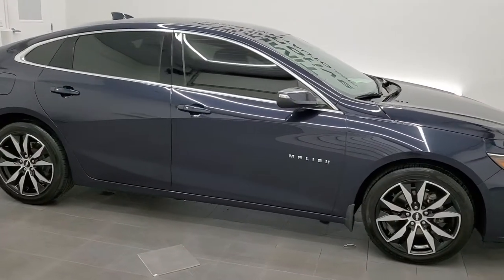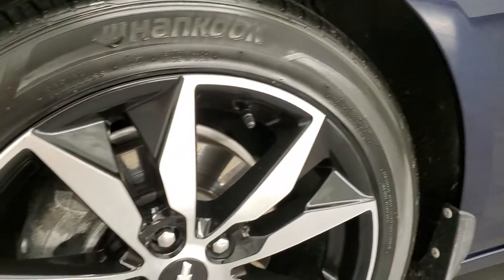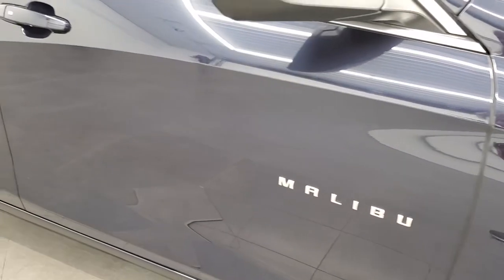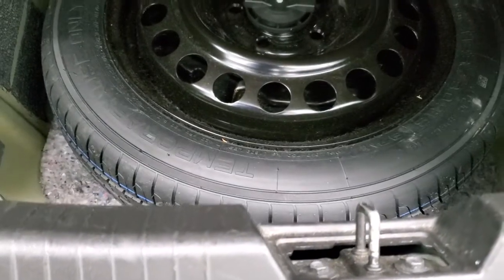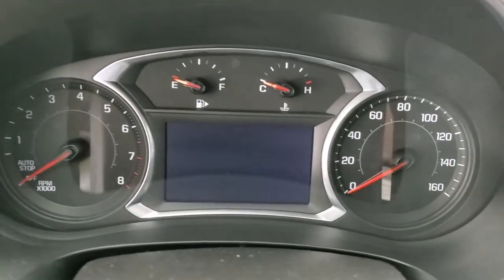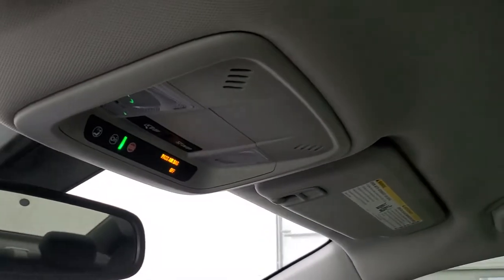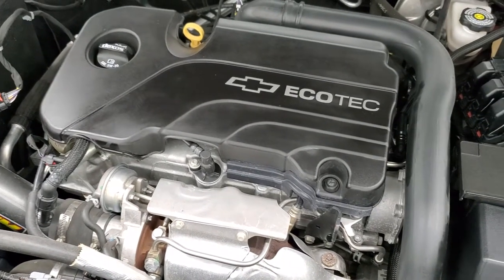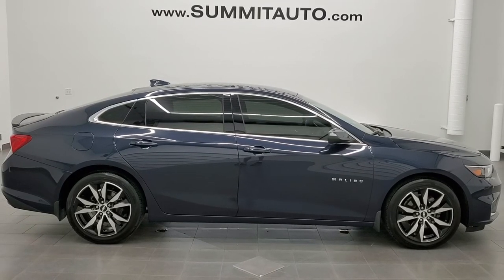2017 CHEVROLET MALIBU 1LT IN BLUE VELVET METALLIC WALK AROUND REVIEW 11784ZA SOLD!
This 2017 CHEVROLET MALIBU 1LT IN BLUE VELVET METALLIC FOR SALE IN FOND DU LAC WISCONSIN IS THE VEHICLE WE DID A WALK AROUND REVIEW OF TODAY.

Thank you for checking out this video of this 2017 CHEVROLET MALIBU 1LT FOR SALE IN FOND DU LAC OSHKOSH WISCONSIN 54935

STOCK: 11784ZA
PRICE: $16,999
MILES: 63,247
MAKE: CHEVROLET
MODEL: MALIBU
VIN: 1G1ZE5ST0HF238414
LOCATION: FOND DU LAC OSHKOSH WISCONSIN, 54937 TRUCKS ON 41

1 OWNER! CLEAN TITLE HISTORY! 1.5 Liter Turbocharged I4 Engine, 160 Horsepower, Four Door Sedan, LT1 Package 1LT LT, Automatic Transmission Center Console Shifter, Front Wheel Drive FWD, Reverse Backup Camera Rearview Camera, Onstar System, Power Driver's Seat, Non Smoker, Black Ebony Cloth Seats, Power Mirrors with Built-in Directional Signals, Stabilitrak Traction Control, Continental 245/45 R18 Tires, Painted and Polished Aluminum Rims Premium Wheels, Four Wheel Disc Brakes, Decklid Spoiler, LED Running Lights, Projector Lamp Headlights, Easy Fuel Capless Fuel Fill, Chrome Trimmed Grill, Chevy MyLink Touchscreen Radio, AM / FM Radio Tuner, Sirius/XM Satellite Radio Capabilities Sirius / XM, Bluetooth, Hands-Free Phone Controls Blue Tooth, Android Auto Compatible, Apple Car Play Compatible, Auxiliary MP3 Jack Portable Audio Connection, USB Jack Portable Audio Connection, Keyless Entry with Factory Remote Start, Push Button Start, Rear Window Defroster, Adjustable Height Seatbelts, Driver and Passenger Front Air Bags, L.A.T.C.H. Child Safety System, Side Curtain Air Bags SRS Safety Restraint System, Multi-Function Steering Wheel Controls, Compass, Outside Temperature Display and Mileage Display, Fold Down Rear Seats, Husky All Weather Floormats, Air Conditioning AC, Cruise Control, Power Locks, Power Windows, Automatic Headlights Autolamp, Tilt/Telescope Steering Wheel, Dark Blue Velvet Metallic, ONE OWNER! CLEAN AUTOCHECK! Very very clean inside and out! This is one of the sharpest 2017 Chevrolet Malibu cars we have ever had on our lot! Make your move before this super clean ride is gone!

STOCK: 11784ZA
PRICE: $16,999
MILES: 63,247
MAKE: CHEVROLET
MODEL: MALIBU
VIN: 1G1ZE5ST0HF238414